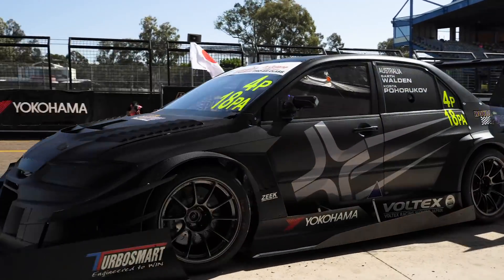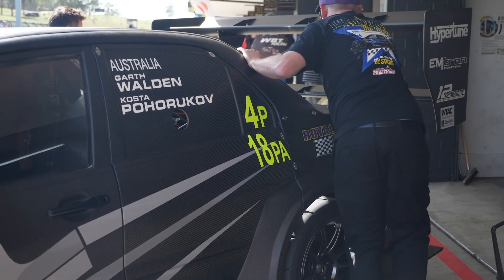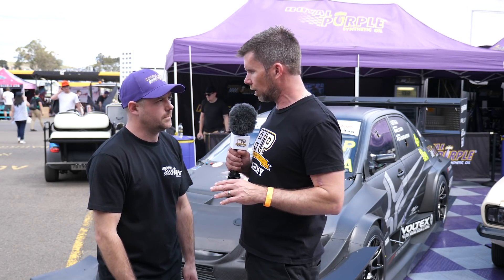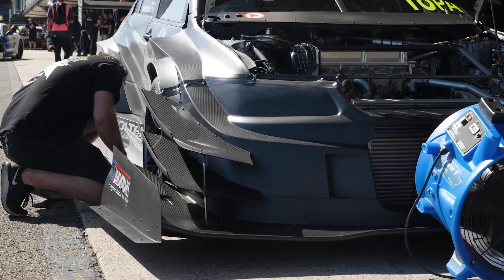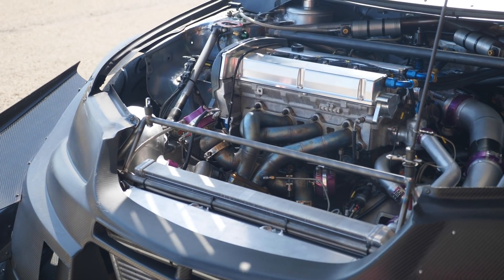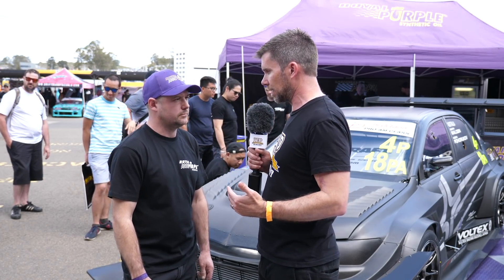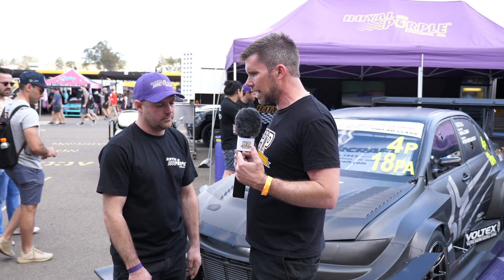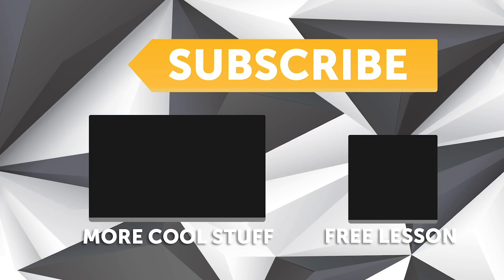No Billet, No Worries | 1200HP 42PSI 2.2L 4G63 Tilton EVO [TECH TALK]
1200HP, 42PSI, 2.2L 4G63, Tilton Interiors time attack legend, redux.

After multiple lap records and back to back wins, owner, Pro-Am class driver and passionate time attack supporter Kosta Pohorukov and the infamous Tilton Interiors EVO IX V1 met an untimely end on track. While tragic, the incident that left the old chassis a write off enabled Trent Murphy of TM Automotive and others involved to use the winning formula on a new chassis and add all that extra knowledge they had learnt along the way to do it better.

The result was a keen focus on weight reduction, slight aero improvements care of Voltex Racing and after the chassis was completed by Riverside Racing, an incredible 3 month build time in order to make it to the World Time Attack Challenge before heading to Tsukuba in Japan, the home of time attack. With the car producing upwards of 3000kg of downforce, it is no surprise keeping the class spec tyres intact is an issue and an RF tyre delamination saw the team finishing the event early due to damage, but still walking away with 3rd place in the Pro Class with Garth Walden at the wheel, and 1st in Pro-Am via Kosta himself.

The EVO 9's 4G63 retains its cast block as at around 1200HP it doesn’t give them any issues producing 1200HP from a 2.2L capacity. The Emtron ECU and MoTeC PDM and dash display/logger control the engine and a myriad of sensors which ensure engine reliability as well as helping dial in aero and suspension setups to get the most out of the car. A Hollinger 6 speed sequential helps get the power to the ground and while Trent didn’t give any specific numbers, the torque split has been adjusted to ensure the car turns into corners easily, as well as maintaining traction when the noise pedal is used on the exit.

Also discussed is the new BorgWarner EFR 9280 turbo which hits a max boost of around 42PSI and 116,000RPM and its advantages over the old EFR 9180, the importance of packers, bump rubber and getting your spring rates right, using Nitrous and why the MIVEC system is retained. Also touched on is the difficulty of reducing weight when so much strength is needed to handle downforce with the tradeoff being the weight is placed as low as possible to improve handling.

2019 WTAC Event Results:
Pro Class 3rd Place | Garth Walden 1:23.856
Pro-Am Class 1st Place | Kosta Pohorukov 1:26.3240

TIME STAMPS:
0:00 - Tilton Evo - Trent
0:40 - Version 1 Written Off
1:10 - Clean Slate Rebuild
1:35 - 3 Month Build
2:14 - Lightweight Goals
3:05 - Aerodynamics
3:30 - Porpoising Aero Vs Suspension Tuning
4:50 - 3 Ton Of Downforce
5:05 - Aero Vs Drag
5:43 - 4G63
6:11 - Cast Vs Billet
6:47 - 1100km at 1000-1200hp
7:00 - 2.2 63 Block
7:32 - MIVEC Advantages
7:54 - EFR9280 Borg Warner
8:30 - Track Tuning
9:05 - Boost Control
9:36 - EMTron ECU, MoTeC Electronics
9:55 - Data Gathering
10:58 - Driveline
11:52 - Torque Split
12:14 - Thanks Trent!
12:45 - BUILD.TUNE.DRIVE